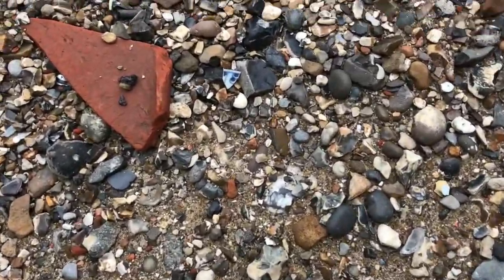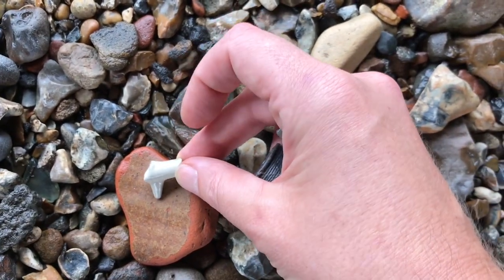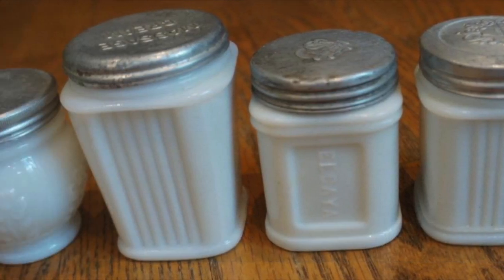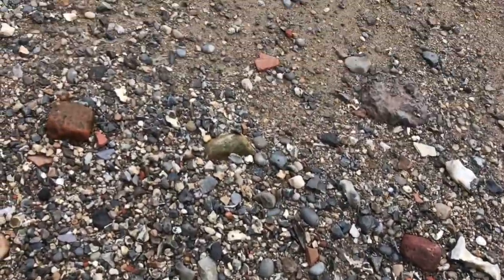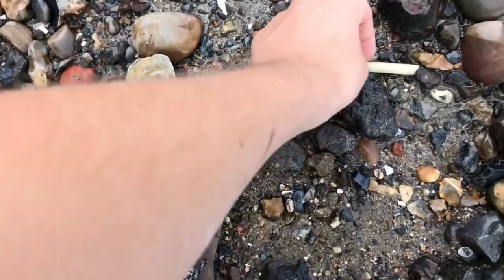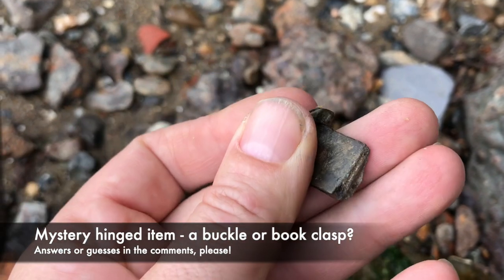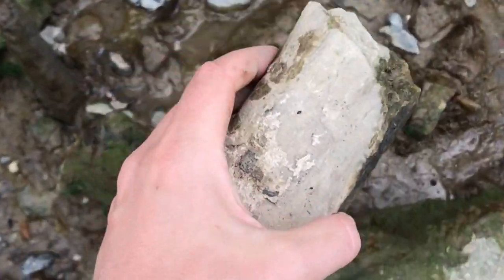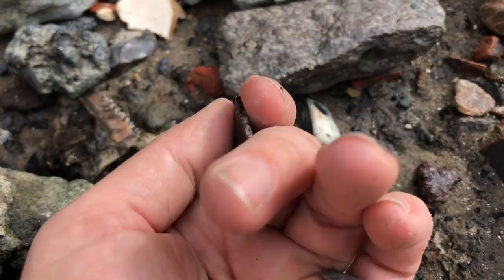Post-Medieval Cloth Seal! 500 Year Old Pottery! Mudlarking with Old Father Thames: 16.07.20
Hello Mudlarking Friends!

I'm back on the River Thames after four long months, so join me down on the foreshore to see what I find today.

From teeth to pottery and curious post-medieval metal items, the history hunt is on and I'm talking you through the treasures I find. I also find something I've been looking for, for years - a leaden cloth seal!

Remember to check out where I add heaps more information and photos about my finds, including items of historical importance that I have recorded with the PAS at the Museum of London!

So, without further waffle, let's hit the foreshore...

With thanks to Richard Hemery for the tyg ID, and to Stuart F. Elton for the cloth seal ID.